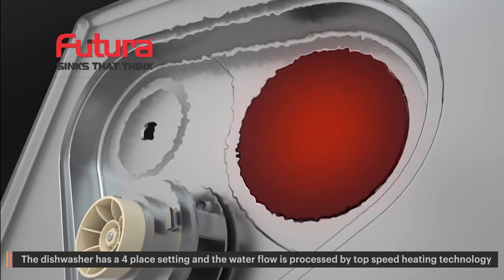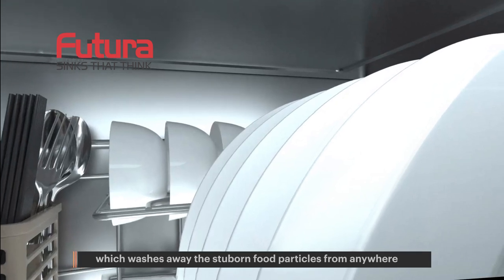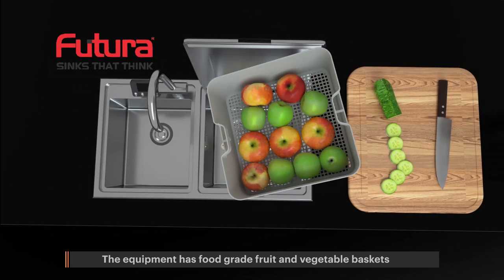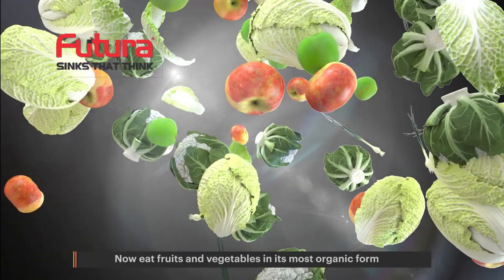Futura Sink Integrated Dishwasher